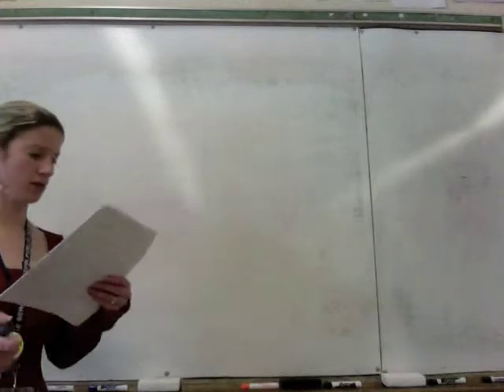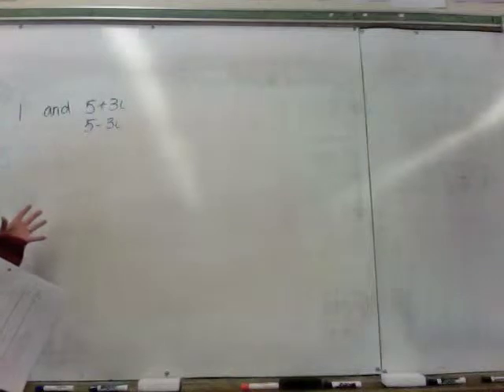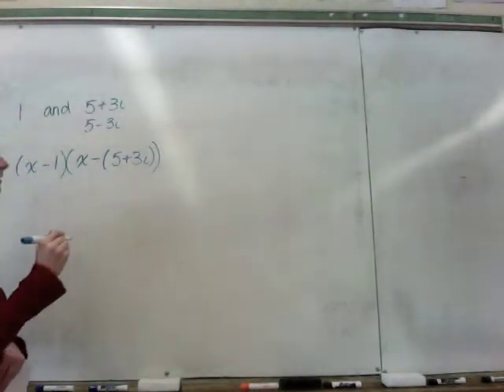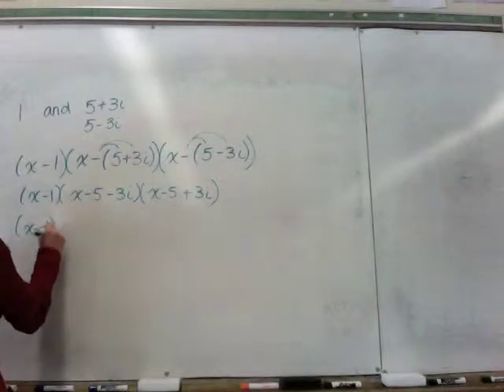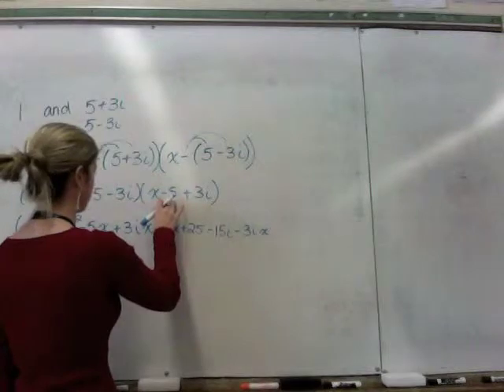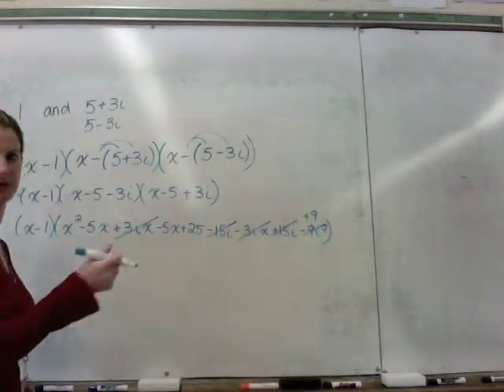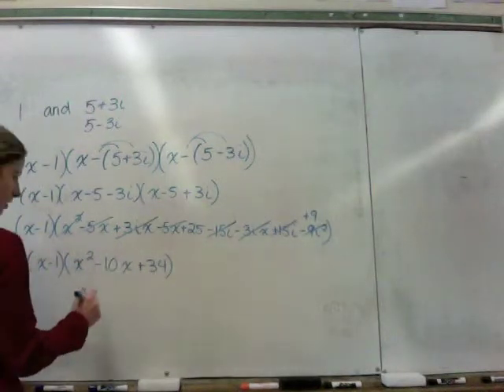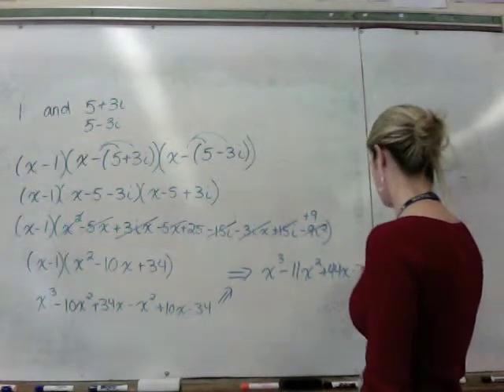Pre-Calc Review #2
Problem #43